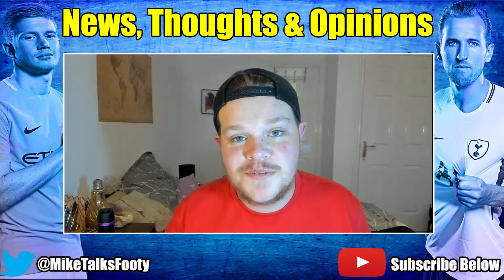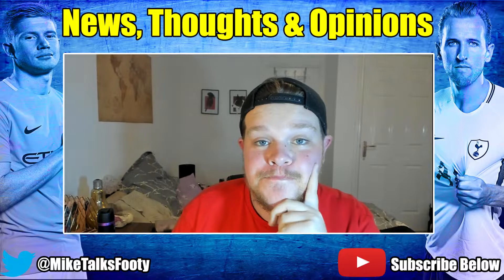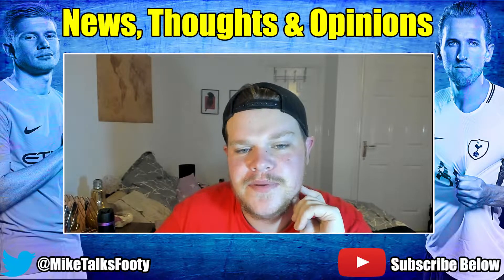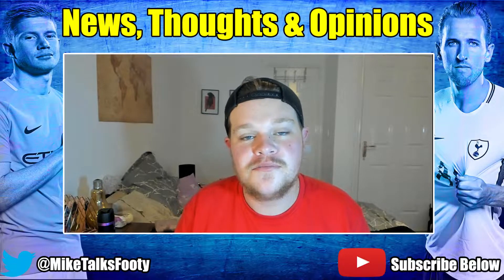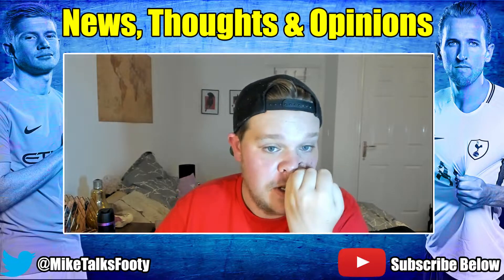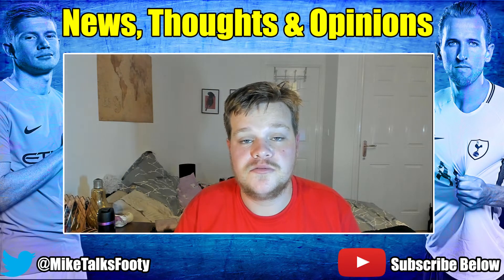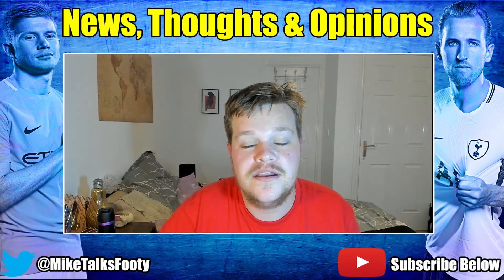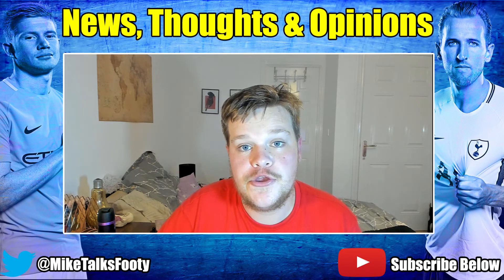Czech Republic 2-1 England review reaction European championship qualifiers highlights post match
I have Autism, I am sorry for struggling with some speech and looking directly into the camera.

On my channel, I cover football from all Europe but mainly the Premier League, The Football League and Non-League.  I do Preview and Reviews of games, List videos, breaking news as well as the odd Football manager game.